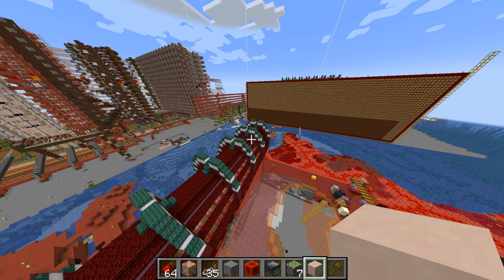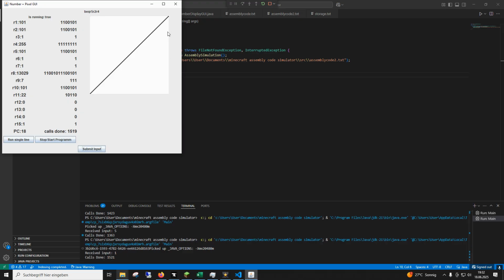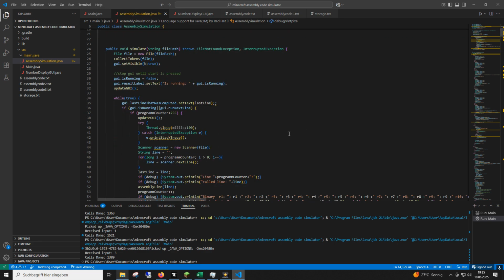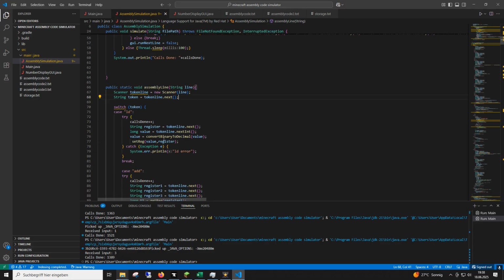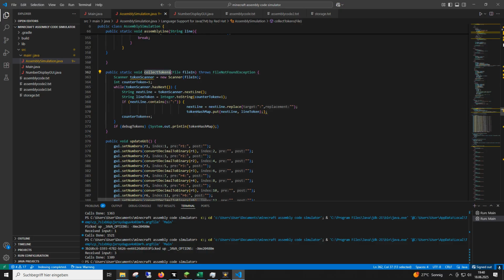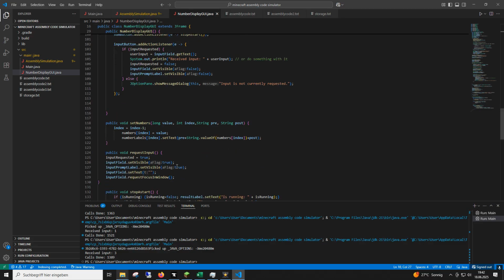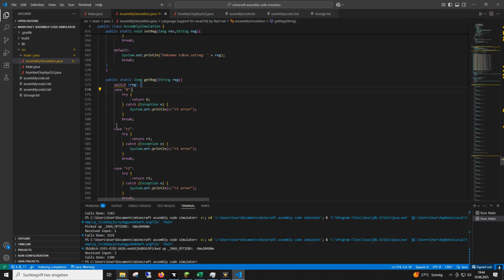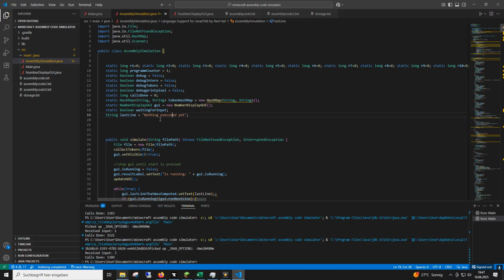How to code your own (redstone) computer simulater! Half tutorial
In this video I give you an idea, how you can code your own simulater for a Computer, where you can create all commands and ops by yourself.